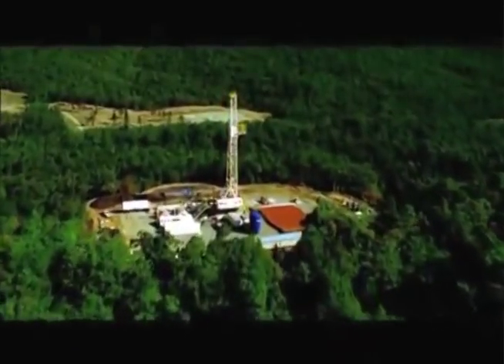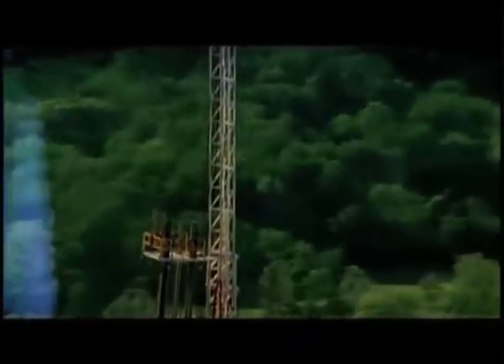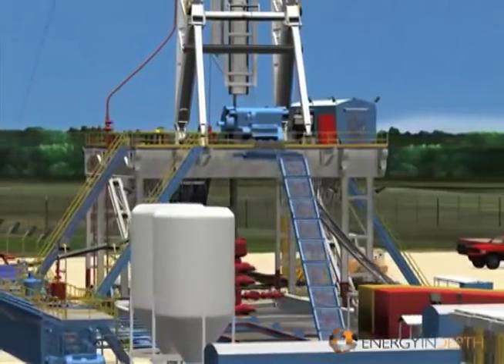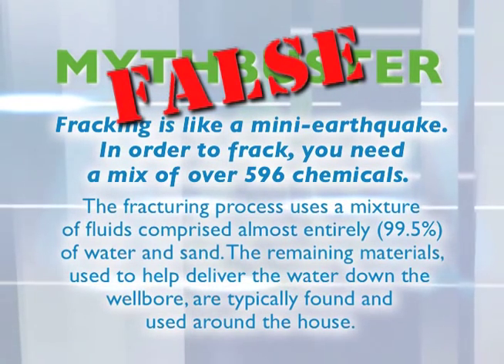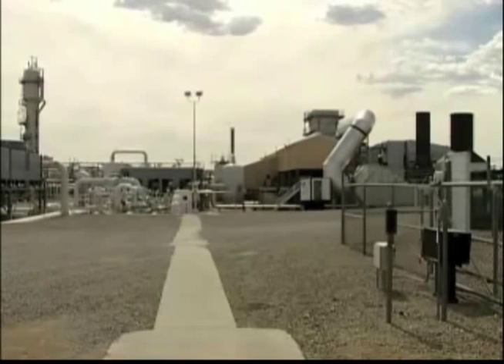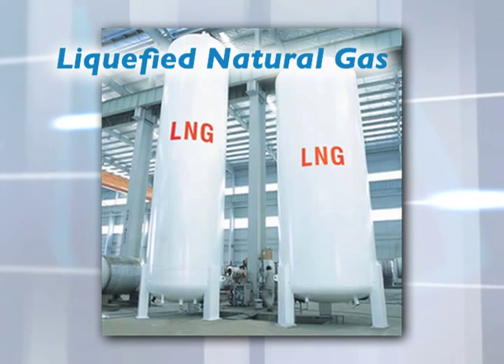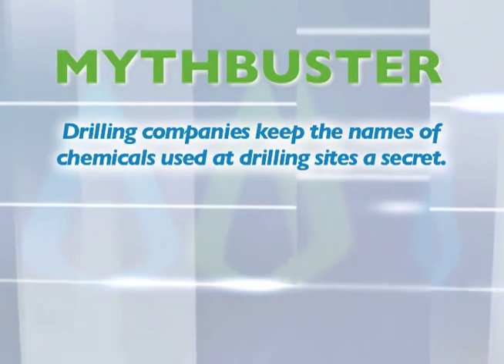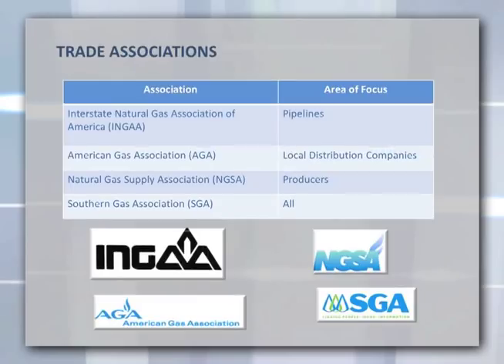Wellhead to Burner Tip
How do we get our product out of the ground, and transform it into the natural gas that is used in homes and industry?

The process of getting natural gas out of the ground, and to its final destination to be used, is a complicated one. There is a great deal of behind-the-scenes activity that goes into delivering natural gas to homes.